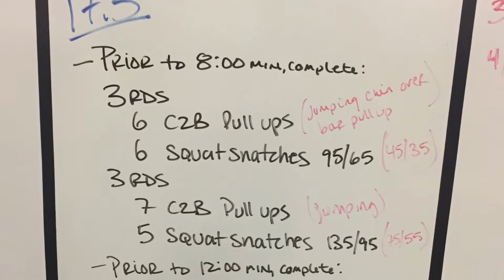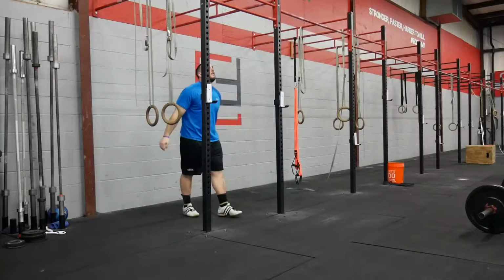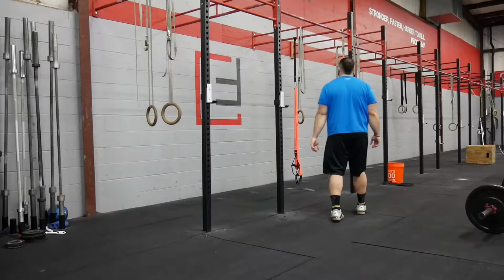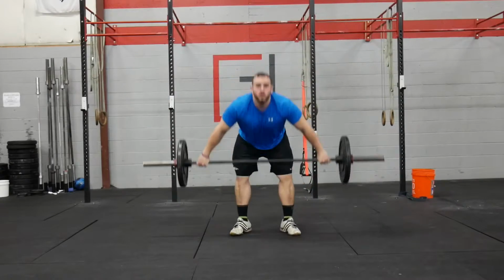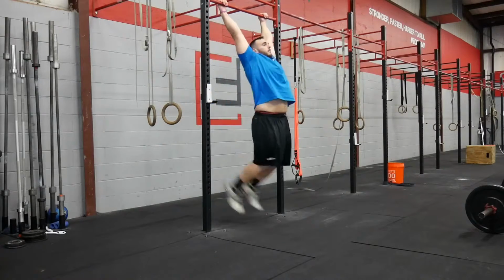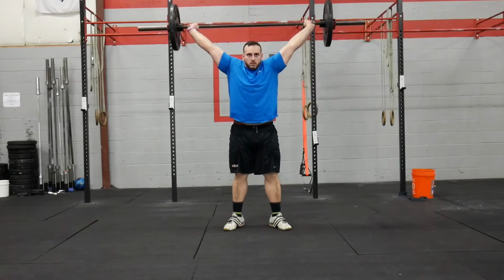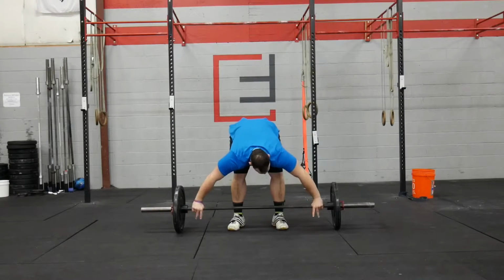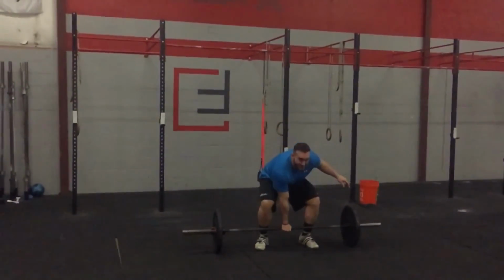CrossFit Open Workout 17.3 Tips from Monarch Training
CrossFit Open Workout 17.2 Tips from Monarch Training

We provide remote coaching, programming, and information for athletes. Our goal of our Youtube channel is to provide information and act as a resource for athletes to improve.

Just basic how to with some common mistakes. Let us know what else you'd like to see as our channel grows!